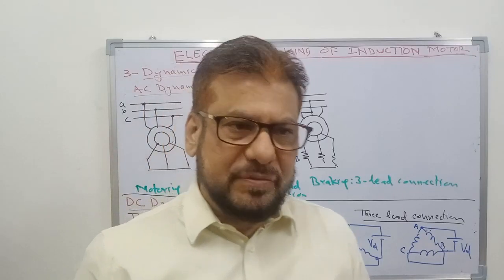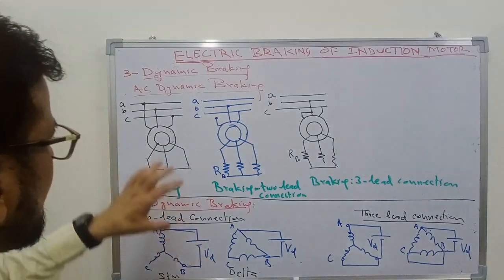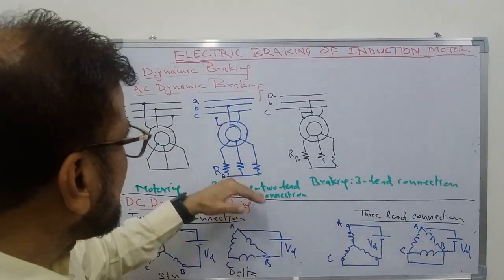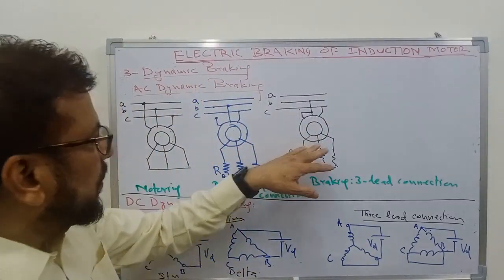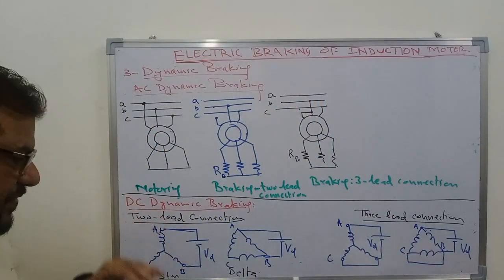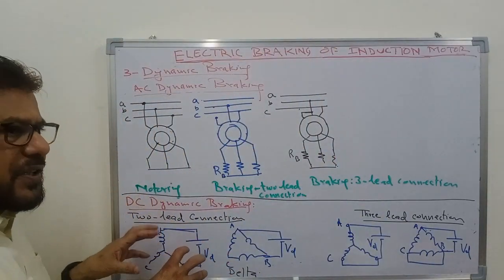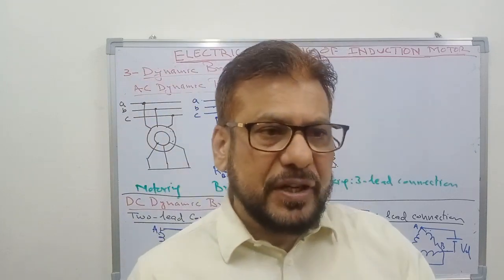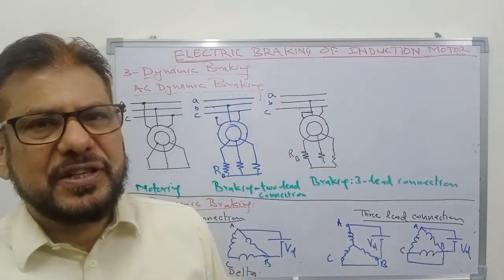3 4 Electrical Drives AC Drives Induction Motor Braking III 720 X 1280